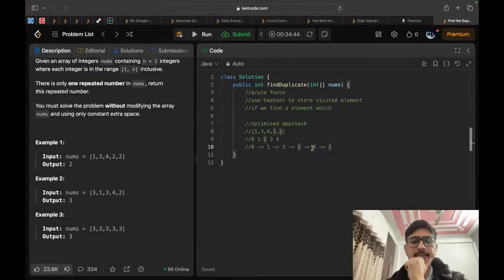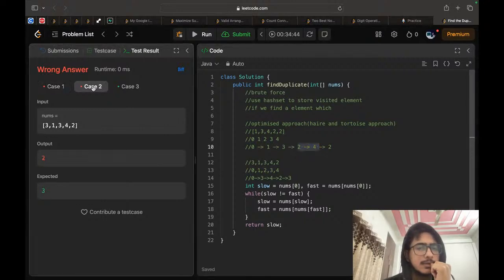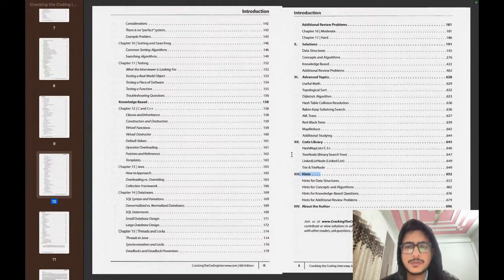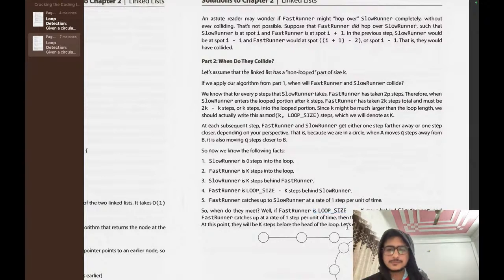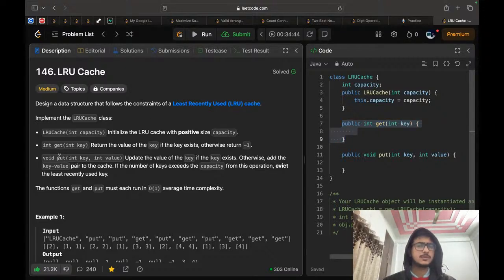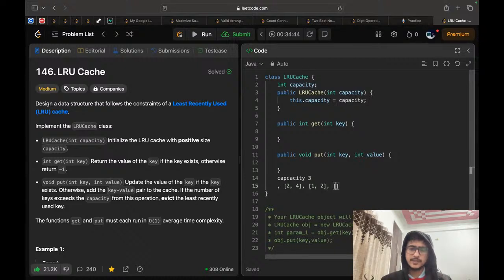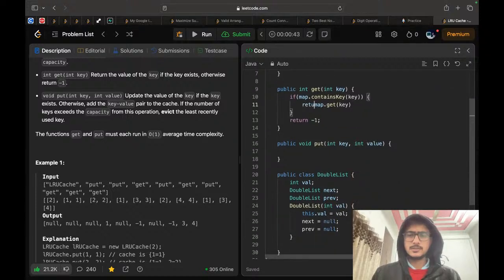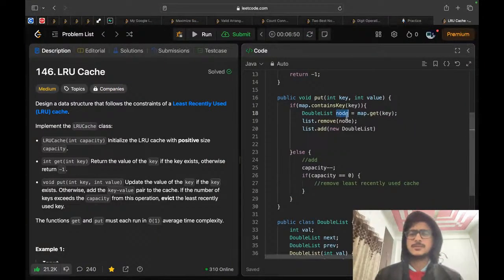Day 15/100 solving DSA problems